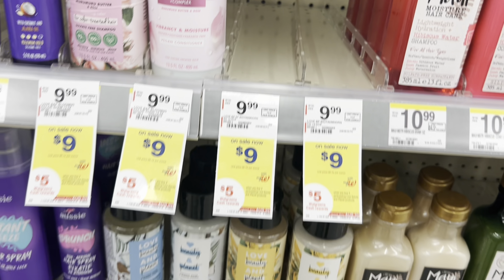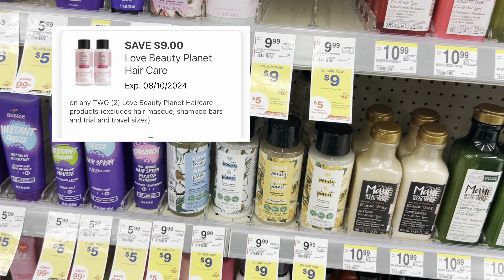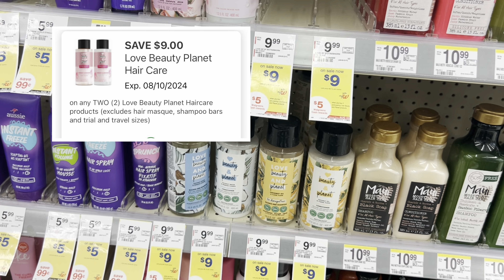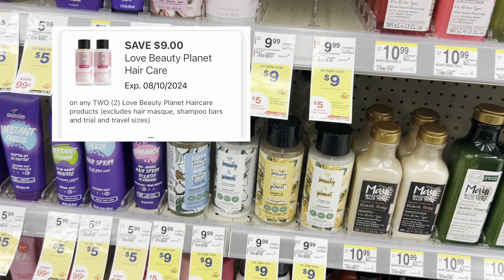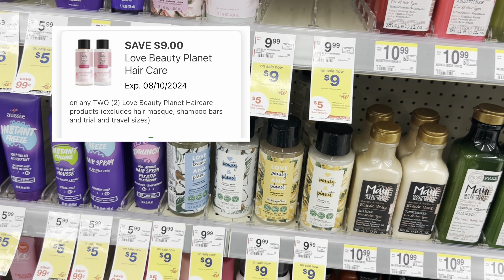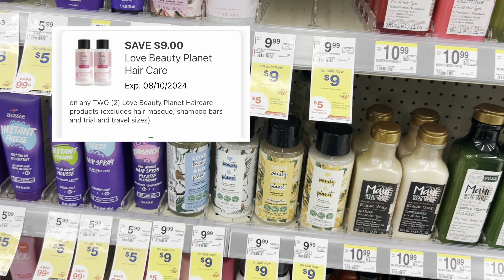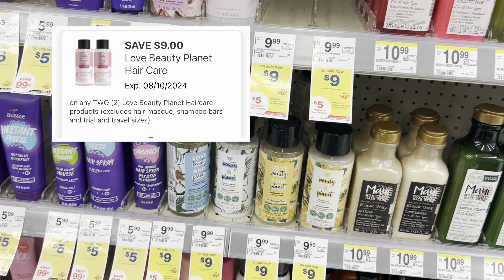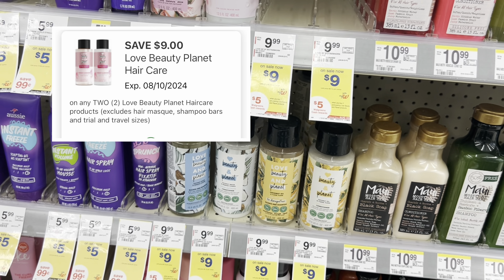Walgreens Haul Using Spend $45 get $8 WC | LadyMekah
In this video, I will share with you a spend $45 get $8 WC transaction while using Walgreens Cash to pay. I hope you enjoy the video.